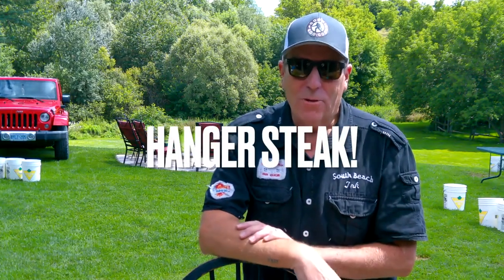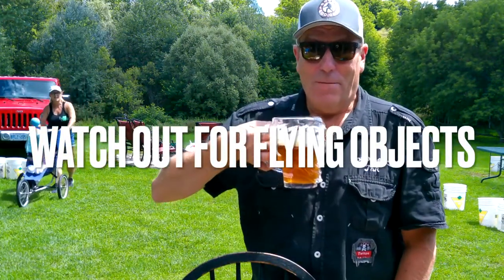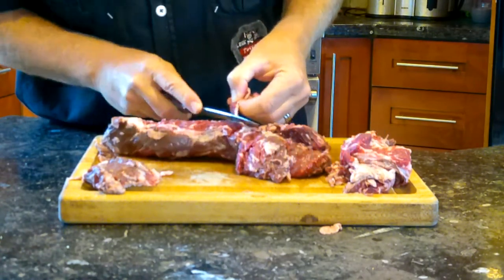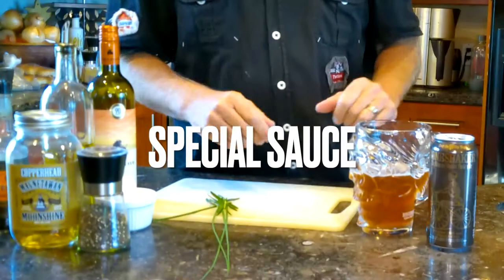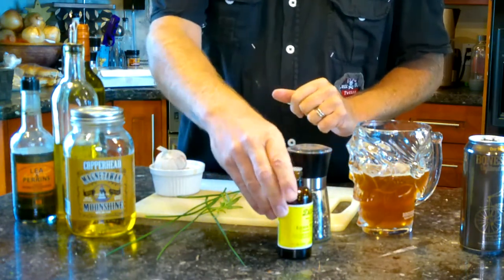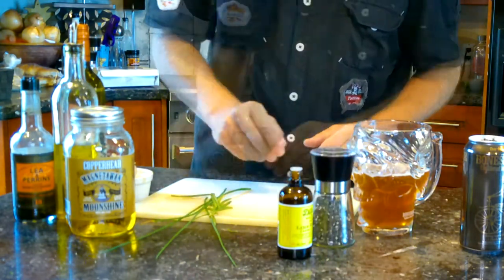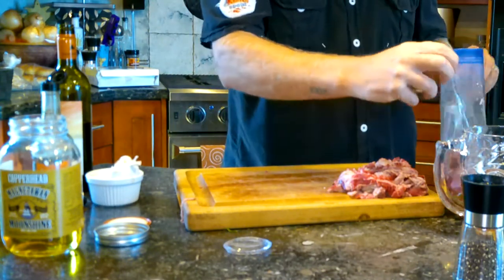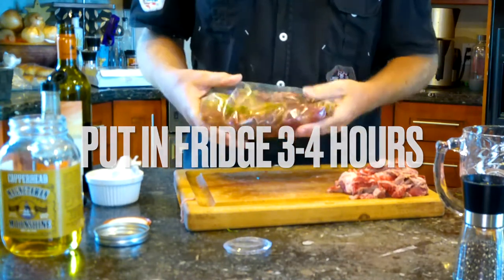Grilled Hanger Steak in Beer-Wine-Shine Marinade by Grilling With Shine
The 'Hanger Steak', also known as the 'Butcher Steak" is one of the less known cuts of beef. It is a tasty cut that takes a lot of preparation and trimming but the final outcome is well worth the effort. In this episode of Grilling with Shine, Sven Mcoy shows how to trim and grill this great cut in a special Beer-Wine-Shine marinate. If you find this cut, you will want to try this recipe.